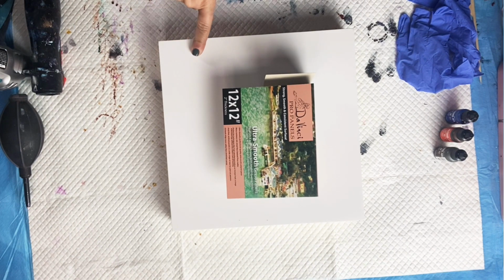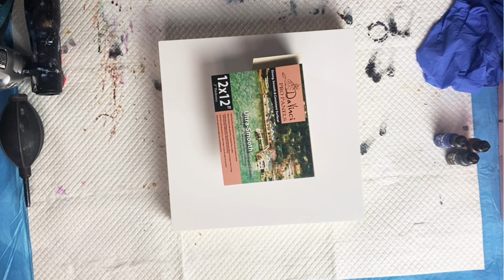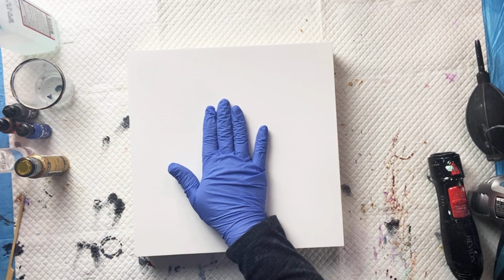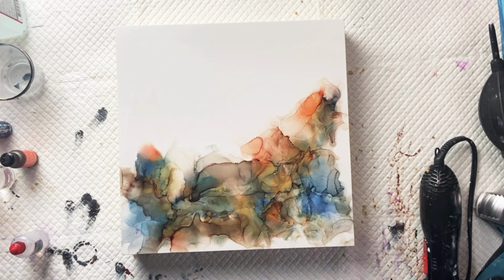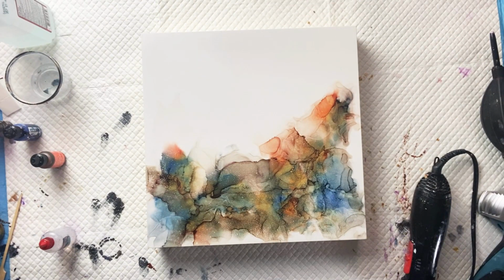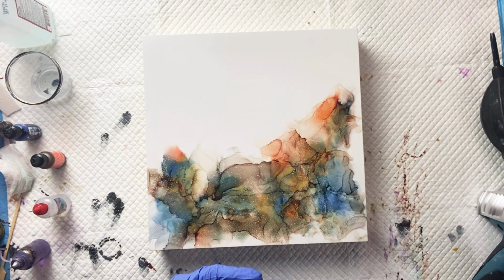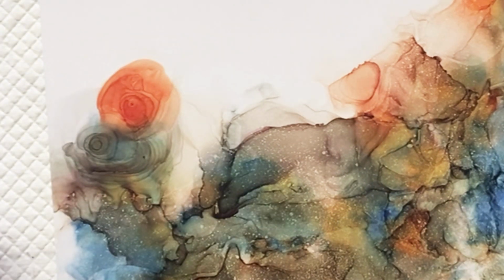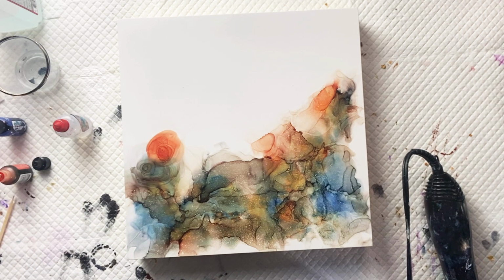(181) Alcohol ink tutorial/How to get swirls/infinity rings and texture w/alcohol inks.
Working on a cradled wood board from  Da vinci pro panel. The surface is slippery and perfect for inks. You can also pour on these, but I don’t like to because you can warp them with too much paint. Going for a moody look today and will use some acrylic inks an pens to embellish this one.
Thanks,
Tina
Colors today: ranger inks
Valencia orange
Cobolt blue
Espresso

Or visit my Etsy shop

THE ART OF SOAP by TINA... NEW SOAP MAKING CHANNEL.

ALCOHOL INK SUPPLIES:

SAKURA Gelly Roll Classic Gel Pens, Opaque White Ink, Ass't Tips 05/08/10, 6 PK 57461

T-Rex Inks Premium Starter Alcohol Ink Set of 12 Jumbo Bottles (.67oz / 20ml) with 11 Vibrant Colors & 1 Clear Blender for Alcohol Ink Art & Epoxy Resin Painting!

NARA SYNTHETIC PAPER for Alcoholic Ink PAINTING-12mil(A2 Size)

NARA Paper for Alcohol Ink Painting (320 GSM, Heavy Paper, 11"x14")

NARA Paper for Alcohol Ink Painting | 10” Diameter Circle | 275 microns/200 GSM | Medium Paper | 10 Sheets | 100% Stain-Free

Legion Yupo Polypropylene Round Pad, Medium 74lb, 12 inches, 10 Sheets (L21-YUP197WH12C)

GALAX PRO 12.5 Amps 1500W Heat Gun with 2 Temperature Modes and 4 Nozzles for Stripping Paint, Soldering Pipes, Shrinking PVC

Tim Holtz Alcohol Ink Mega Set - 24 Unique Ranger Alcohol Inks Made in USA - Bundled with Moshify Blending Pen - Perfect For Use With Yupo Paper, Epoxy Resin And Tumblers - Tim Holtz Artist Set

Tim Holtz - Ranger INK BLOWER, 0

Revlon Ceramic Hot Air Brush Kit...

Master Airbrush Multi-Purpose Airbrushing System Kit with Portable Mini Air Compressor - Gravity Feed Dual-Action Airbrush, Hose, How-to-Airbrush Guide Booklet - Hobby, Craft, Cake Decorating, Tattoo

GALAX PRO 2000W Heat Gun Set with 2 Modes Temperature Settings: 350 ℃ -250 L/min 550 ℃ -550 L/min, 4 Nozzles, for Removing Paint, Soldering Pipes, Shrinking PVC

Heat Gun Chandler Tool Dual Temp Hot Air Gun for Crafts, Epoxy Resin, Shrink Wrap, Vinyl, Embossing, Electronics, Phone Repair & DIY (Pink)

Set of 12 Micro-Pens, Fineliner...